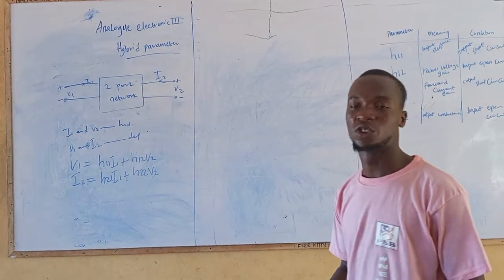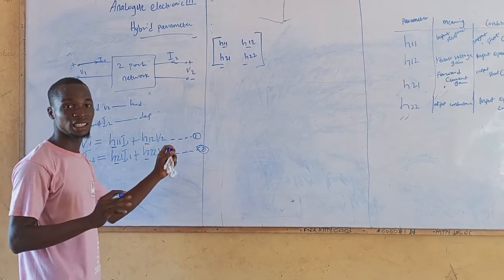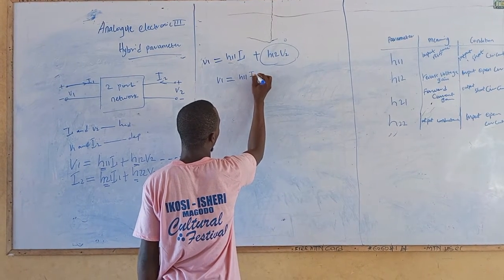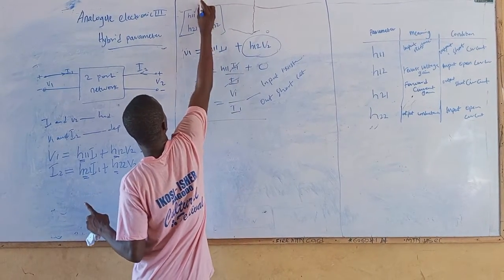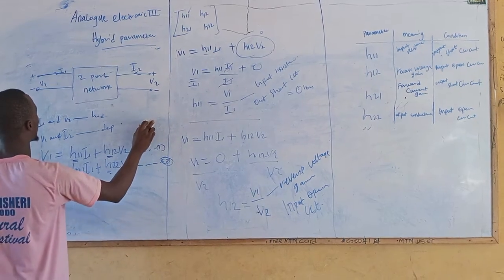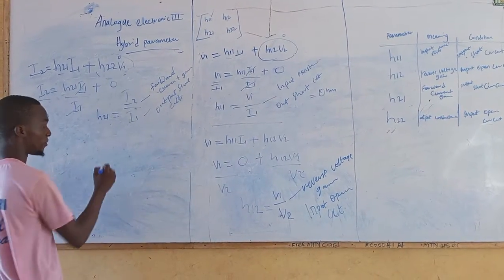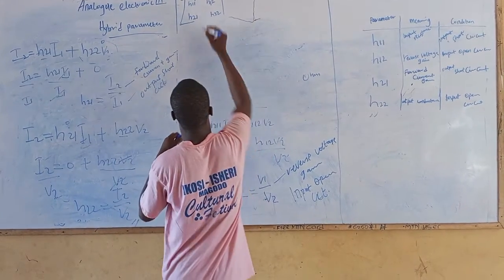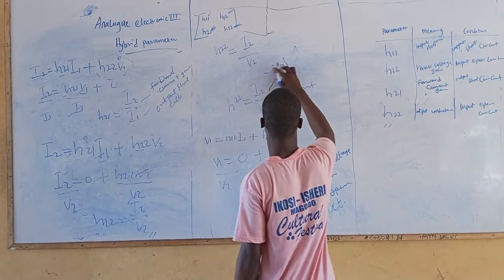Hybrid parameters proving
proving of h-parameters of transistors